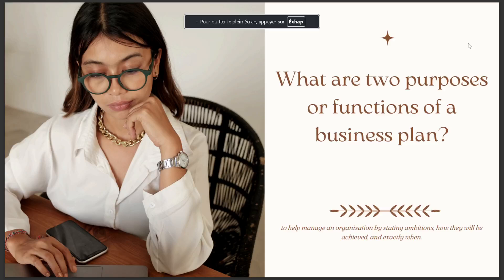WHAT ARE TWO PURPOSES OR FUNCTIONS OF A BUSINESS PLAN